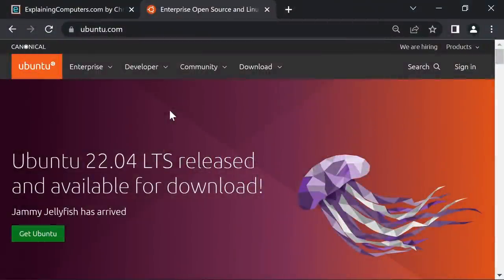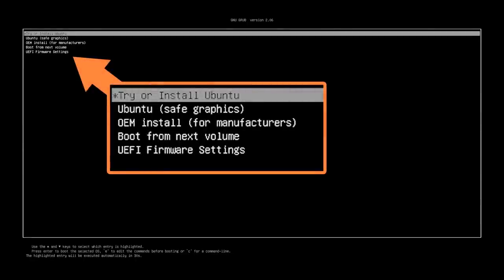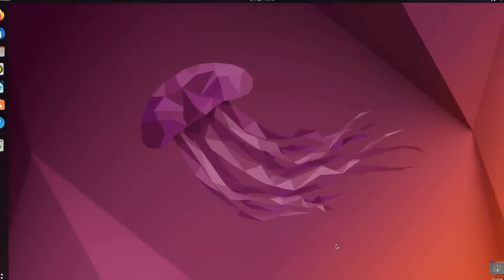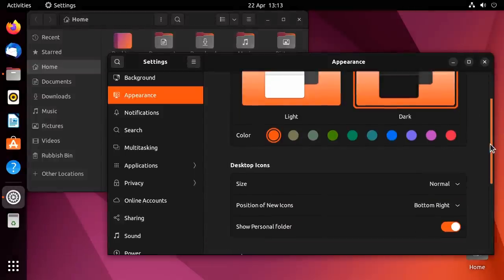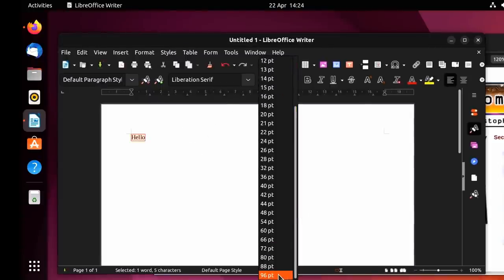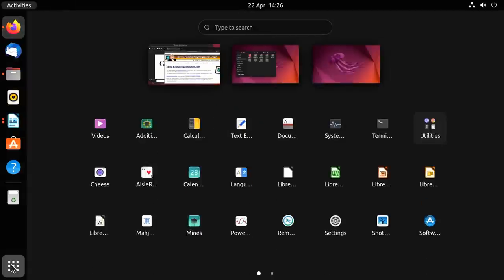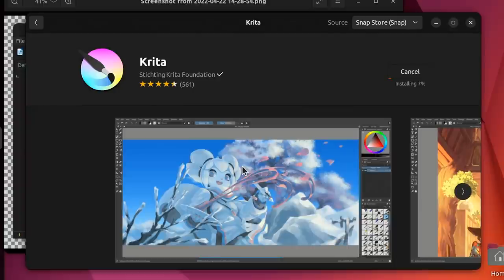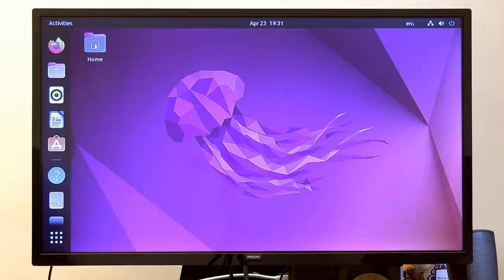Ubuntu 22.04: An Excellent Linux Distro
Ubuntu 22.04 review, including installation and demo of this latest version of the popular Linux Distro. You can download Ubuntu 22.04, otherwise known as the Jammy Yellyfish,

Chapters:
00:00 Introduction
00:49 The Jammy Jellyfish (getting Ubuntu 22.04)
02:58 Installation
05:57 Interface & Settings
10:24 Applications
16:06 Under the Hood
17:47 Wrap